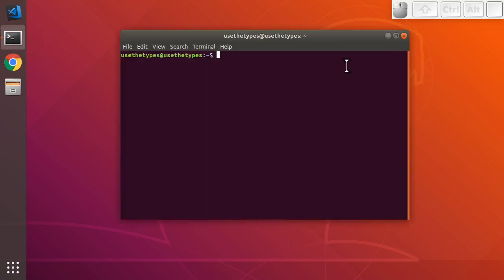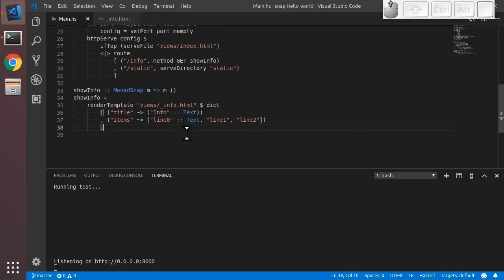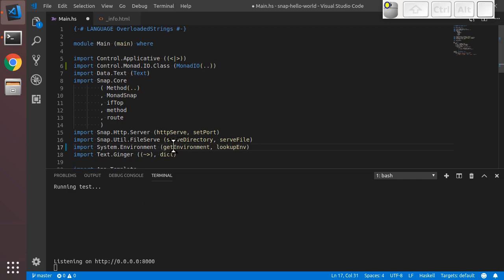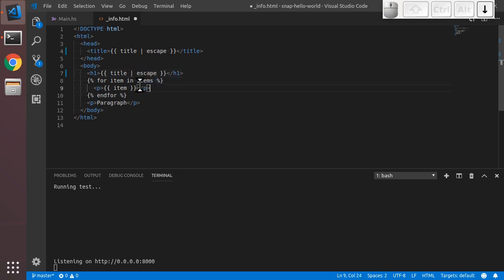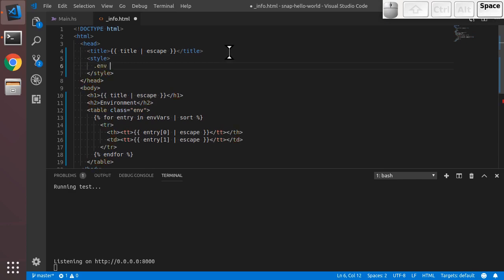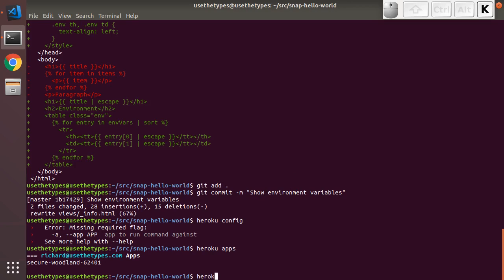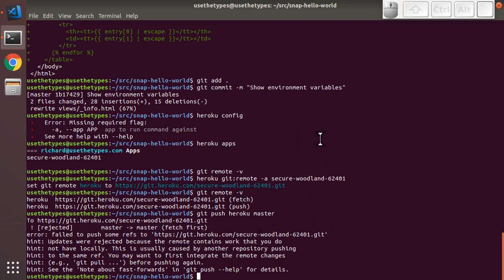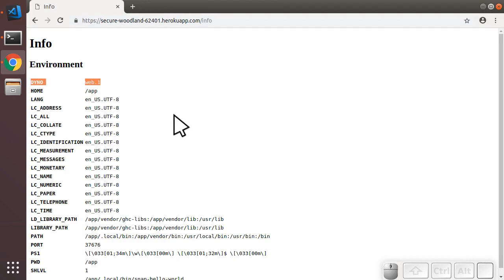usethetypes#12 - Displaying our Application's Environment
We can now serve static content and generate dynamic content in our application. We're now building up to adding some real functionality to our app. Typically web apps will store some state somewhere. This is done to persist information and state across page loads and so on. We're going to follow the very common approach of storing state in a relational database. But first, we need to investigate how Heroku communicates its configuration settings to our app.